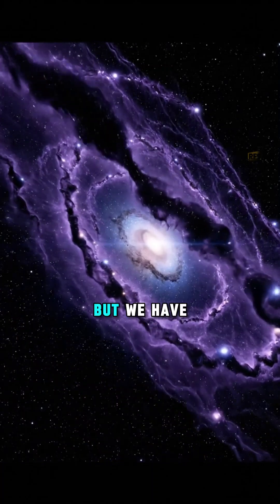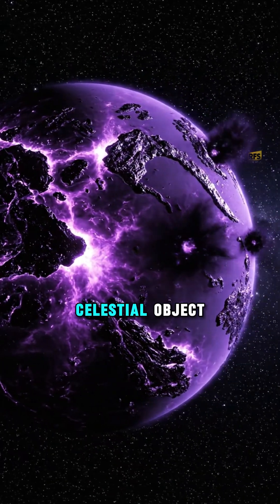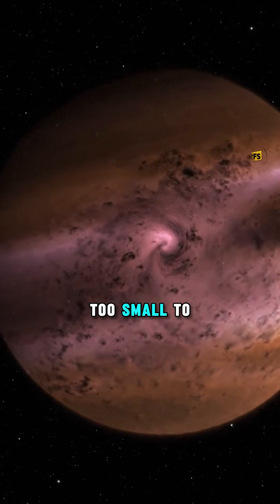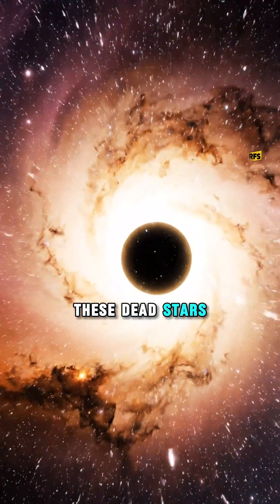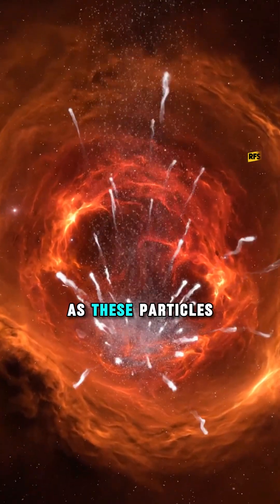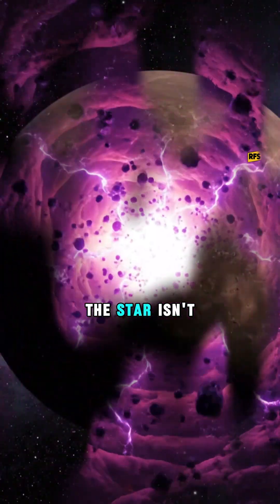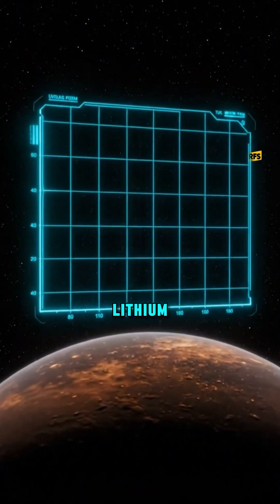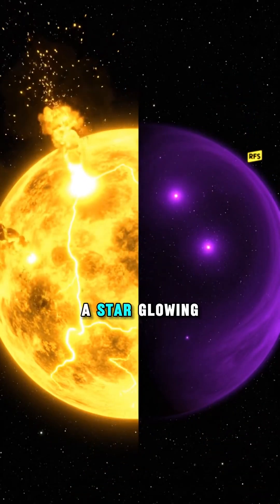The Star That Burns Dark Matter 🟣✨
New theory: "Dark Dwarfs" are failed stars that capture dark matter (WIMPs) and burn it for fuel. Identified by Lithium-7.
🌍 ABOUT RANDOM FACT SERIES:
Real Knowledge. Simplified. We break down complex topics into objective, easy-to-understand documentaries. From the depths of the ocean to the edges of space, we uncover the stories that matter.